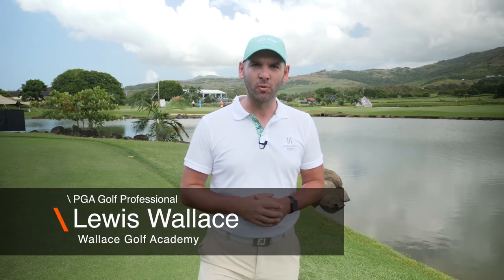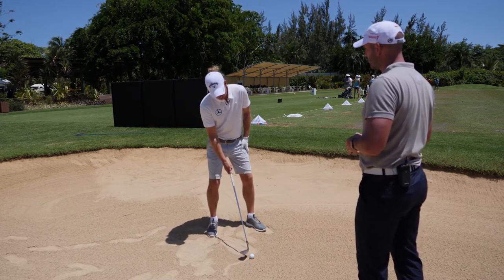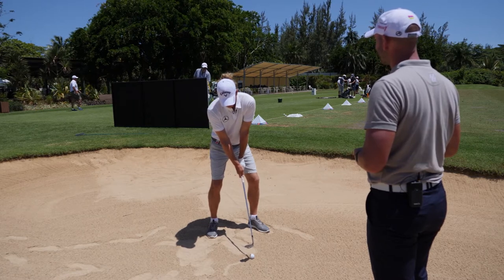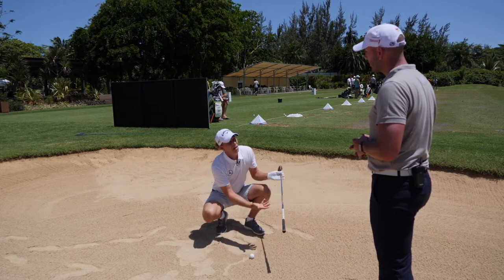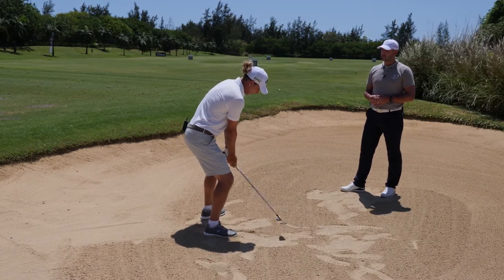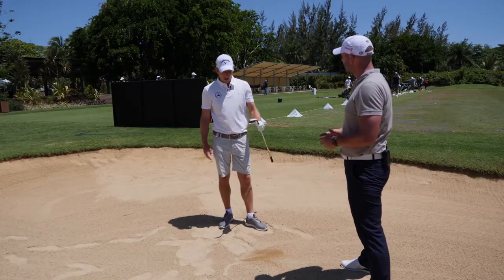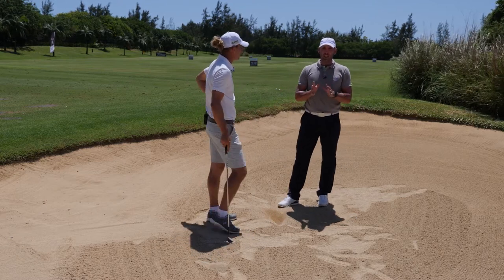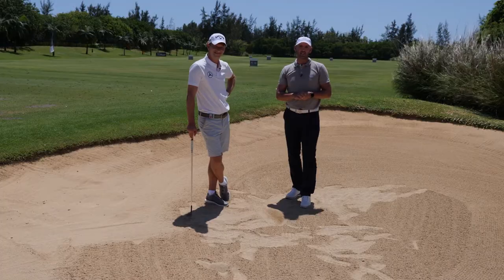Heritage Resorts Golf Masterclass Series - Greenside Bunker with Marcel Siem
Welcome to another episode of the MasterClass Series. Today, we are joined by Heritage Resorts Ambassador and European Tour player Marcel Siem.

Alongside PGA Golf Coach Lewis Wallace, Marcel and Lewis show you exactly what you need to do in order to get the ball flying high with lots of spin out of greenside bunker.